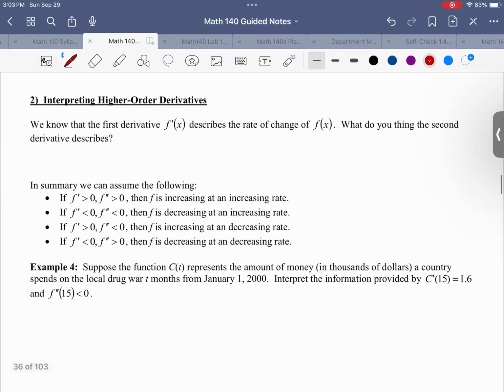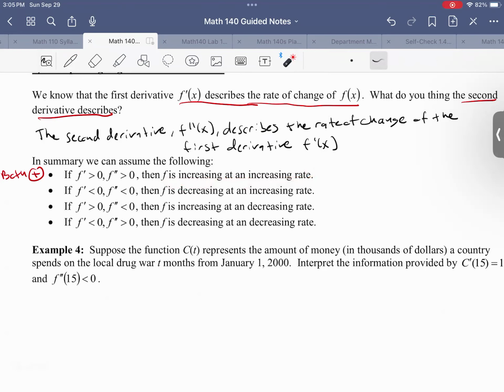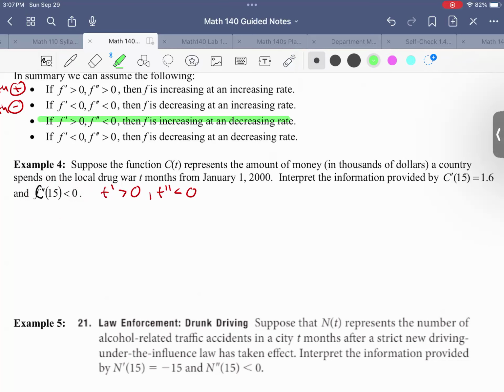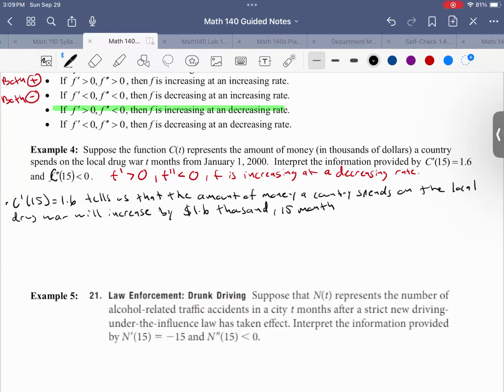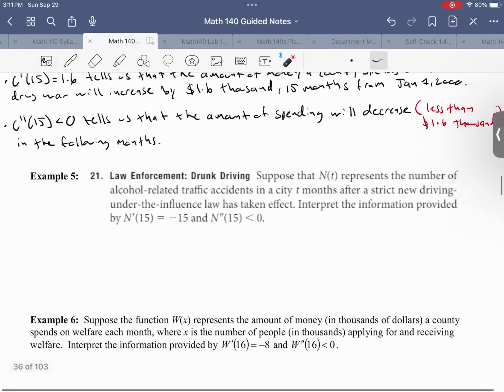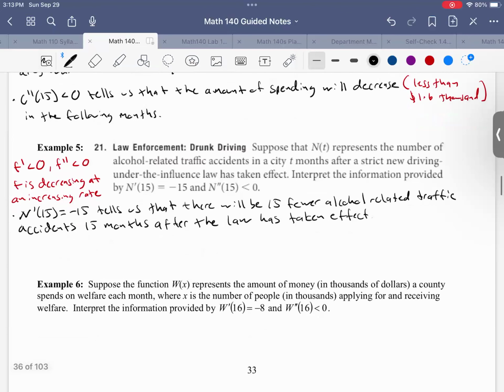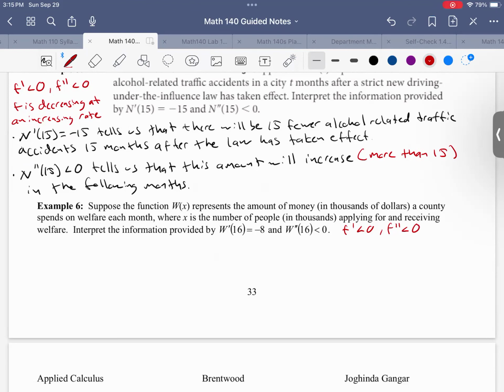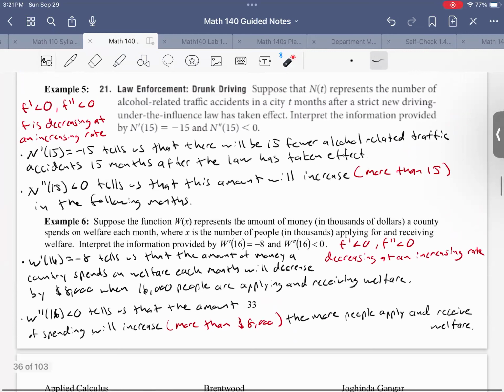Math 140 Section 2.3 Part 2